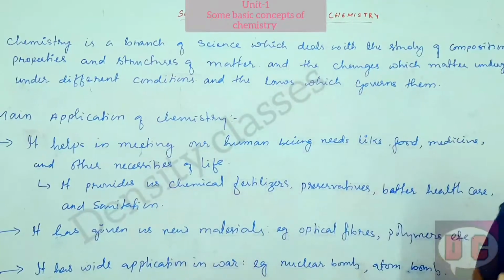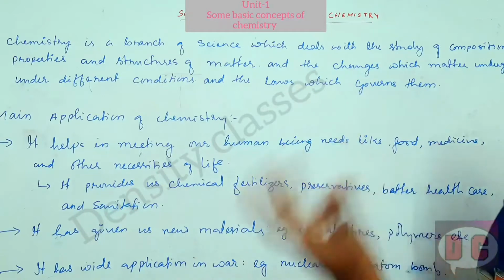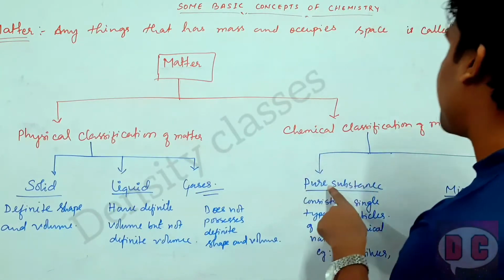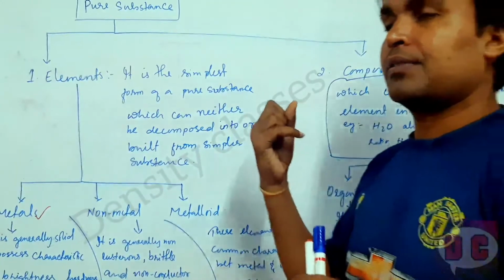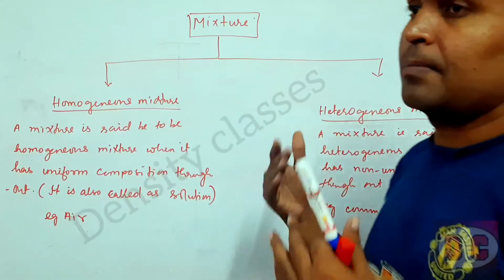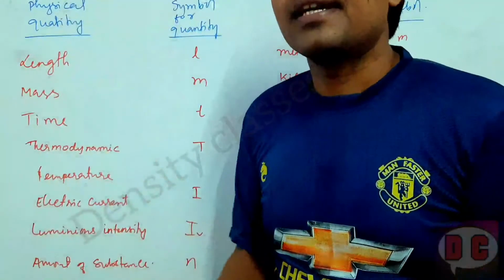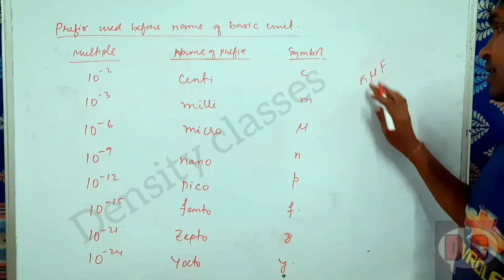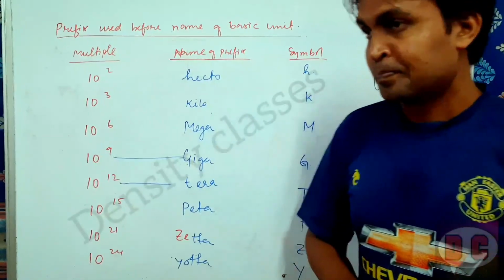Class-11 || Chemistry || Unit-01 || Some basic concepts of Chemistry || Part-01 || NBSE/CBSE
Density classes
Class-11 chapter 1 basic explained throughly.